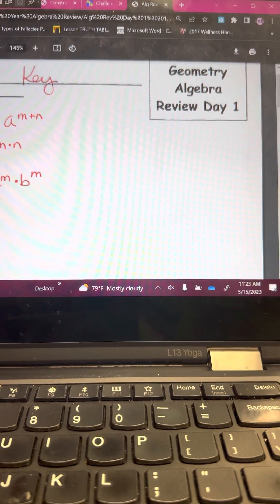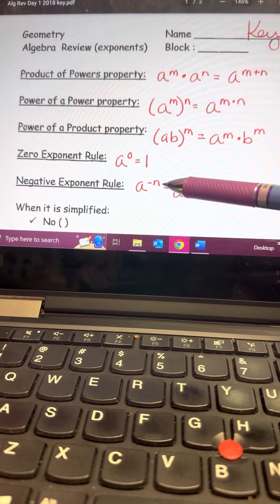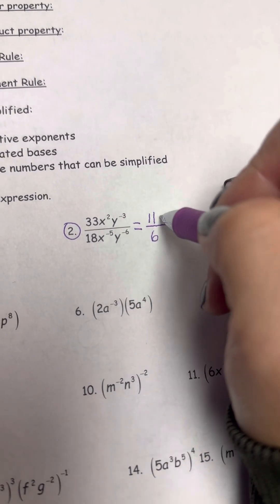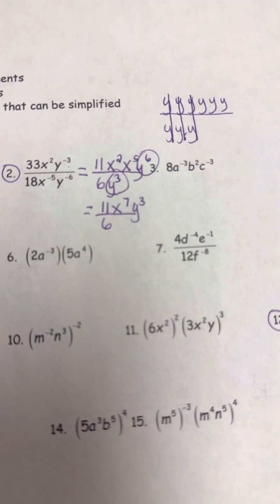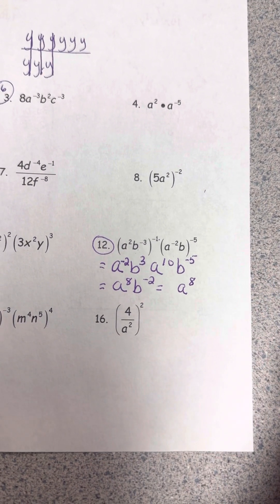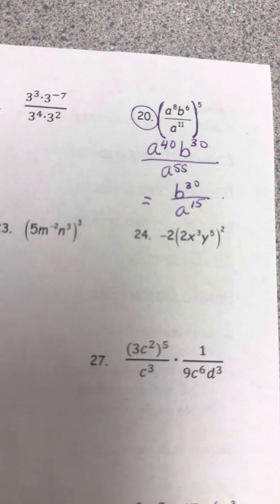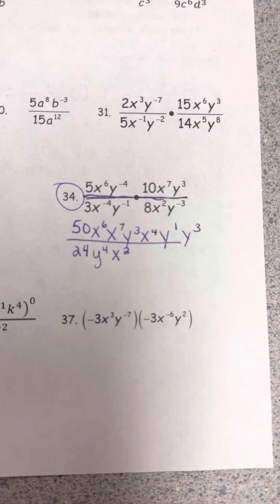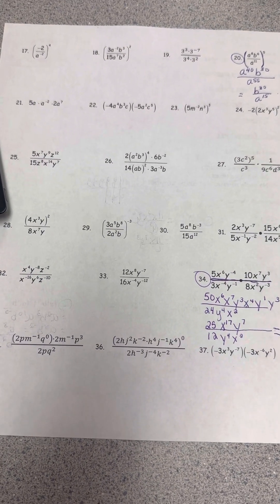Geometry algebra review day 1 exponents